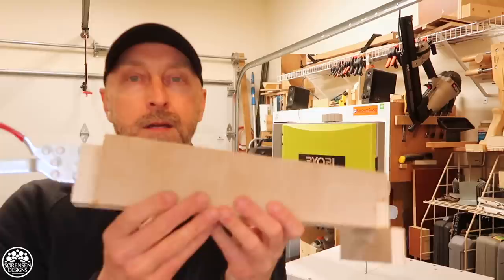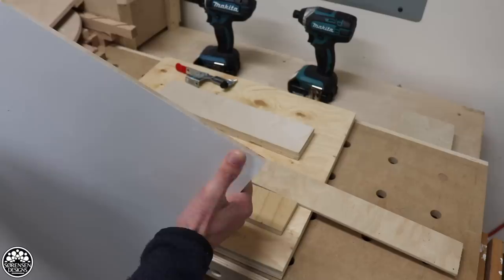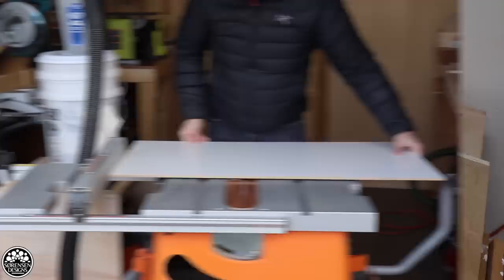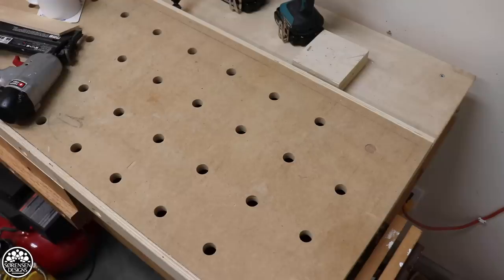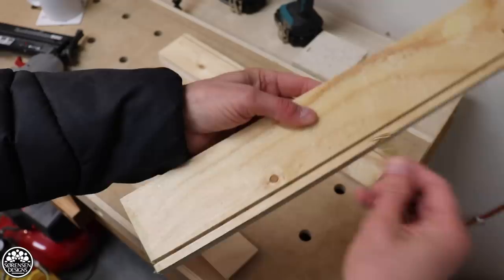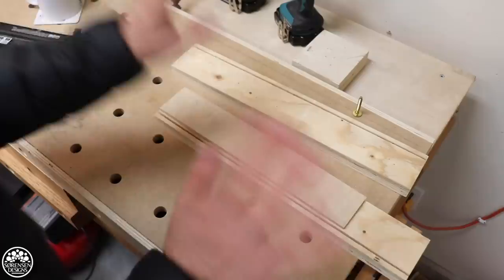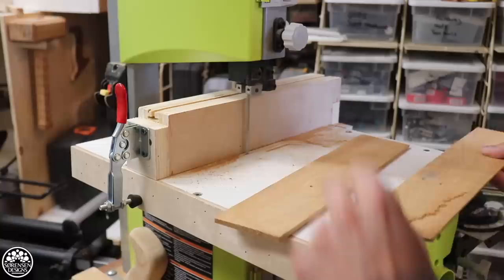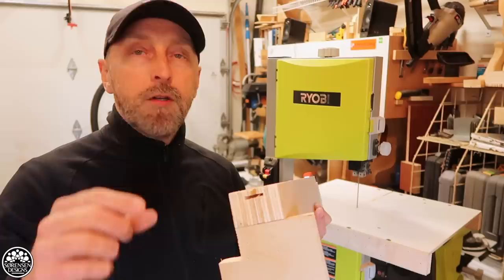The $5 Self-Squaring Quick Release Fence // Woodworking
In this week’s video, I make a zero clearance table top for my bandsaw, with a self-squaring quick release fence. This table top will make cutting shapes and detail work a lot easier and the quick release fence will make re-sawing a breeze. Also note, I demonstrate how to make a T-track at the top of the fence for easy jig and stop block add-ons.

Again, this is me getting the most out of my 9” Ryobi bandsaw as it seems power tools may become more expensive in the coming years.